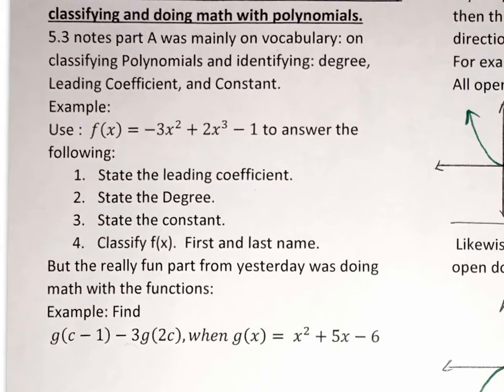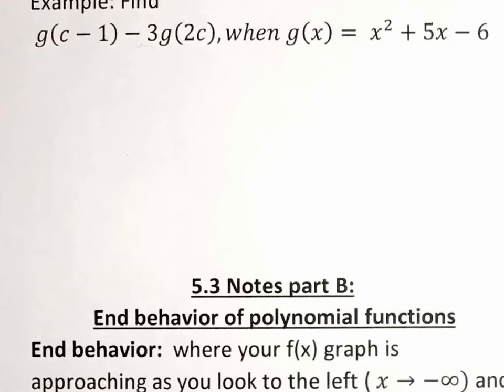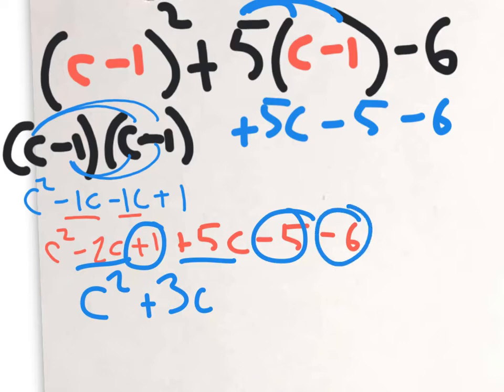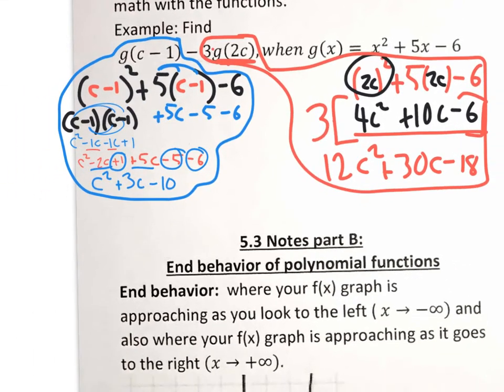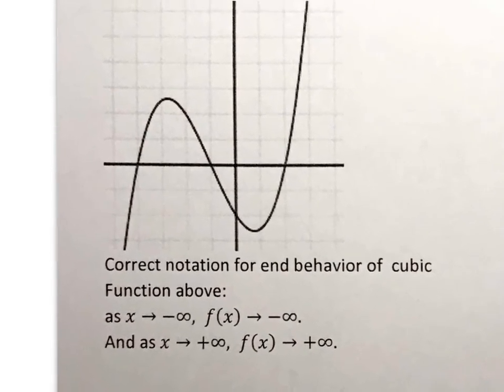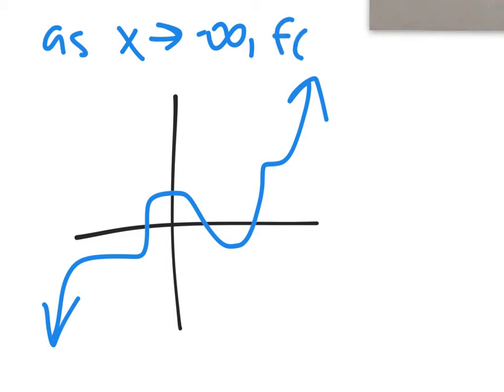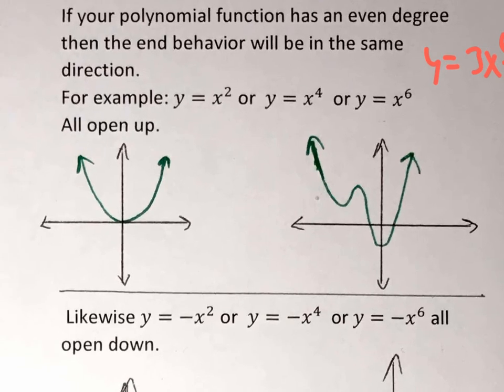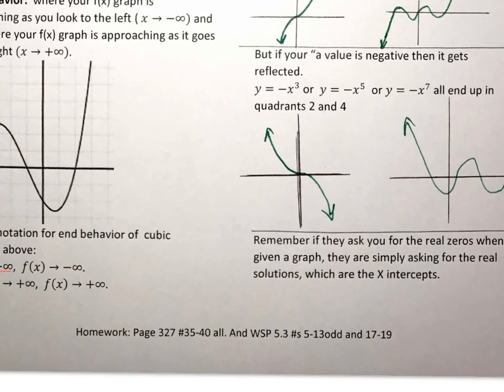5.3B end behavior